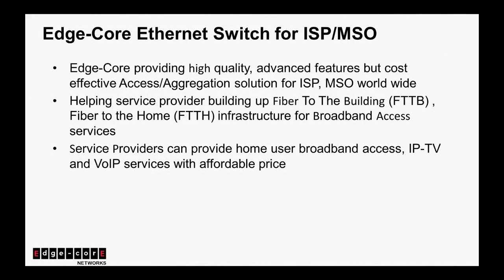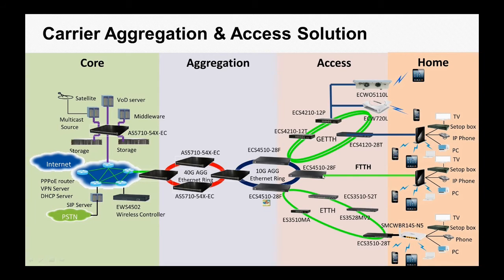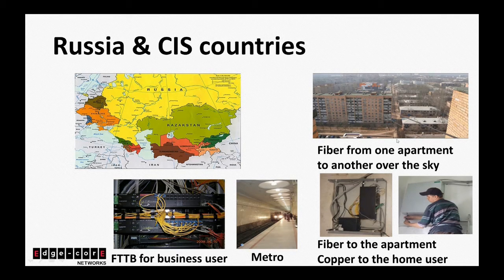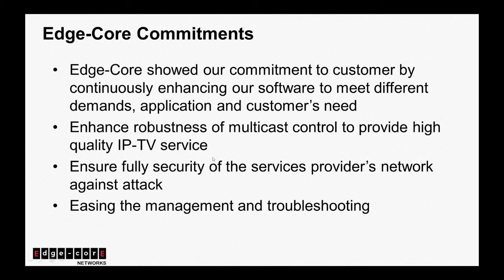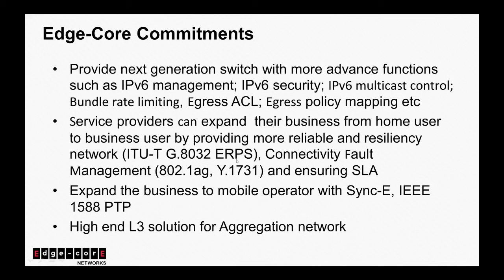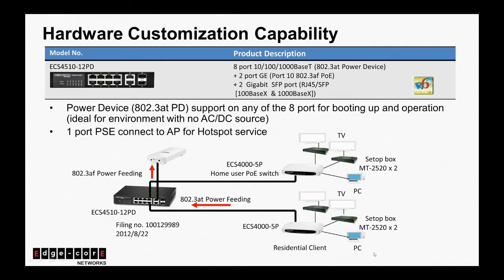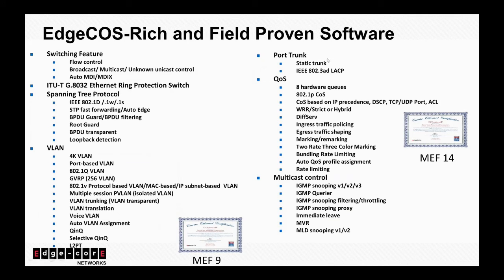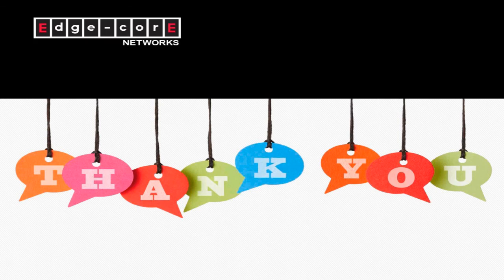2016 Edgecore Networks Ethernet Switch Solution - Access & Aggregation Switches for ISP/MSO